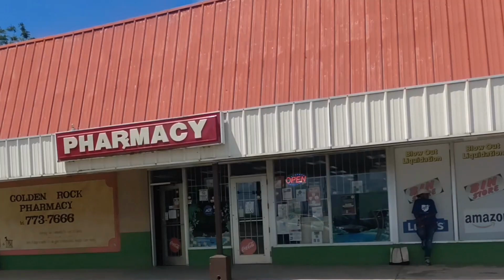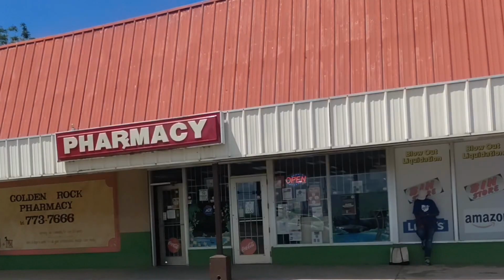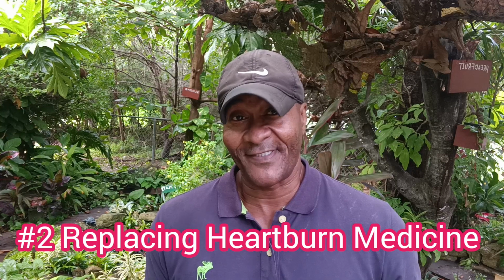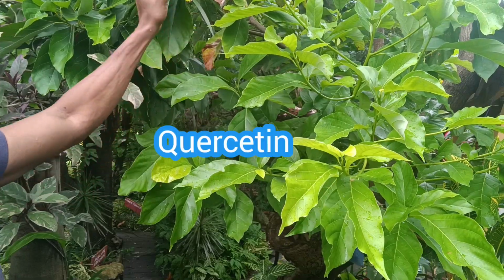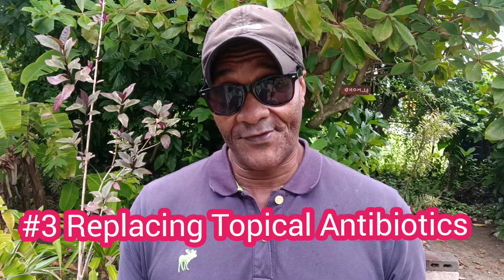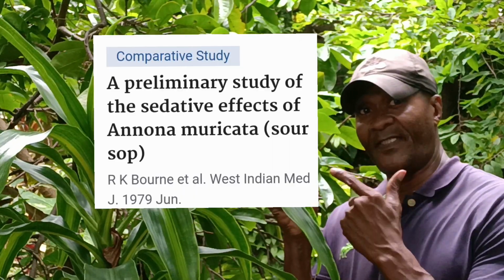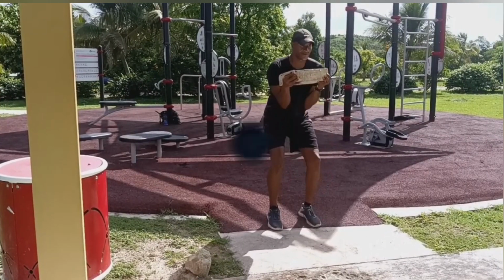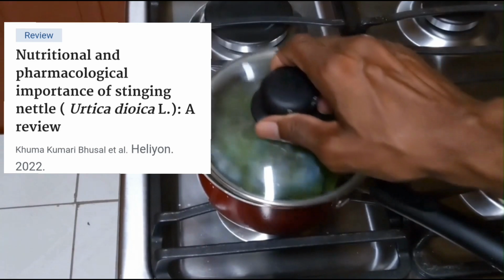5 Tropical Medicinal Plants to Grow in the Backyard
Top 5 Backyard Plants That Replace Medicine Cabinet Essentials

Looking to save money and boost your health naturally? In this episode from my backyard life, I reveal five powerful medicinal plants you can grow at home. These natural remedies can replace common over-the-counter items and support your wellness—right from your garden.

✅ Learn how to use backyard herbs for everyday health
✅ Discover natural alternatives to pain relief, cold remedies, and more
✅ Save money with DIY plant-based solutions

Whether you're into holistic healing, herbal medicine, or sustainable living, these backyard plants are game-changers.

In another day from my backyard life, I share my top 5 backyard plants that can replace items in your medicine chest and save you money.